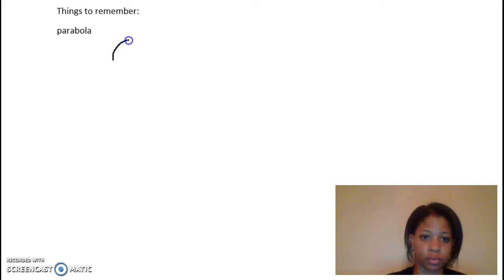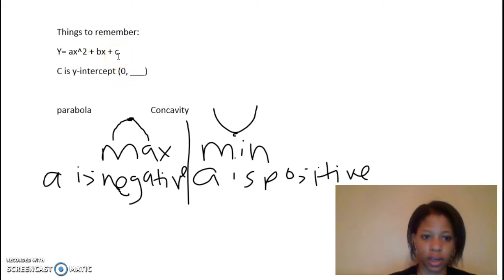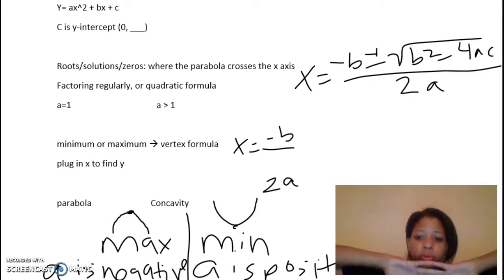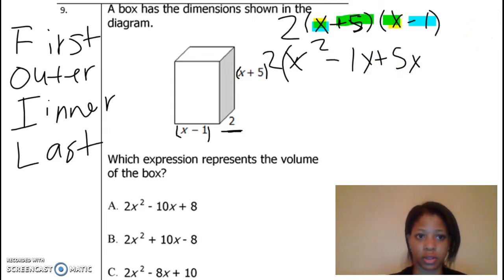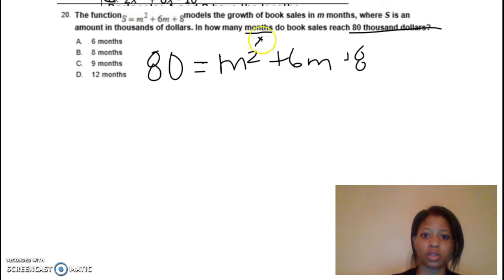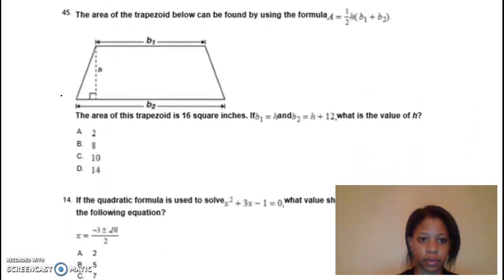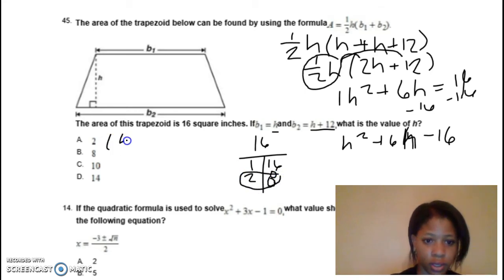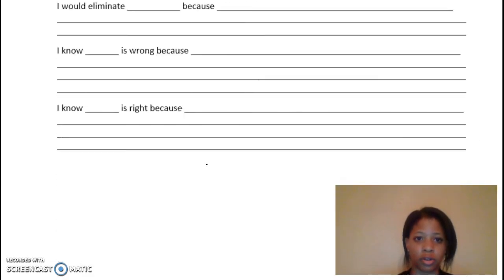Quadratics Station Video